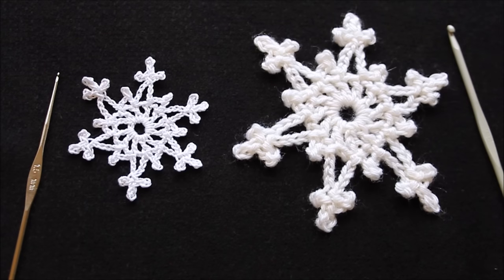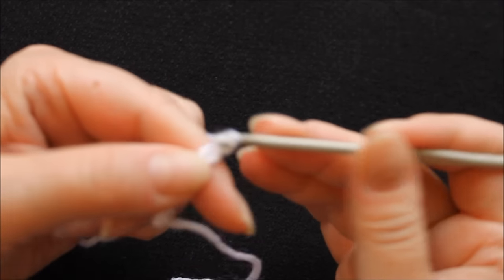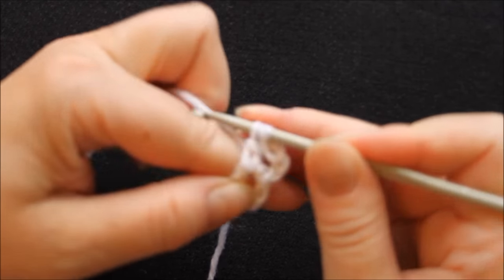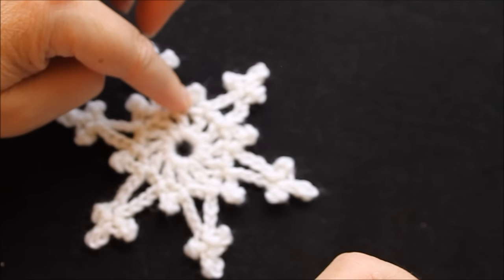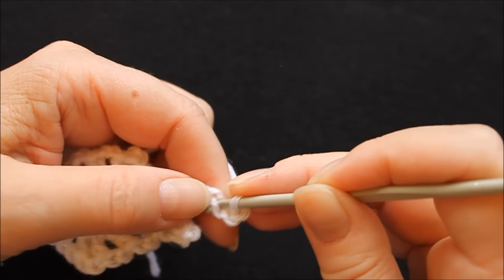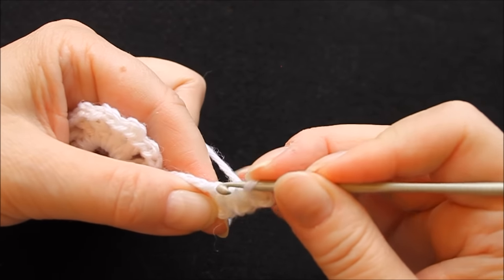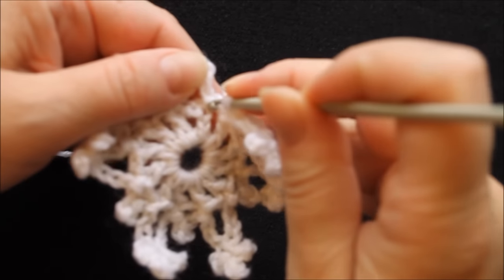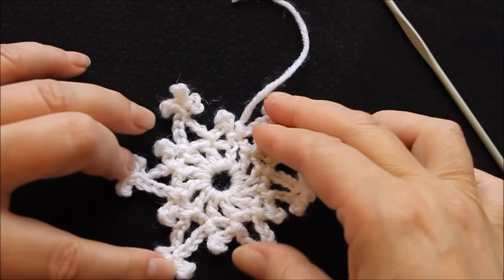Easy 2-round crochet snowflake tutorial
Crochet quick and easy snowflakes for Christmas decoration. Step by step instructions. SEE a new improved version

0:00 Intro
0:30 Start crochet
1:18 First round
2:59 Second round
6:13 How to starch